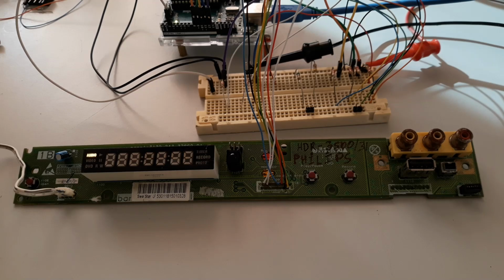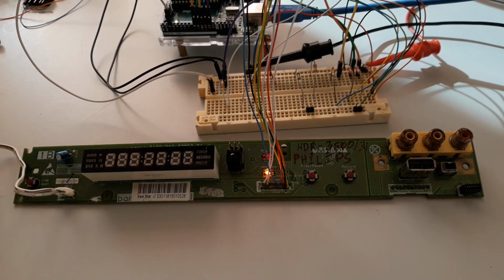PT6964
This is a panel belong to a PHILIPS HDR-3500/31 and have a PT6964 to control one Display of 9 Common Anodes. The question is the PT6964 use by default the Common Cathode. We try explain how this is possible.
The identification of 3 segments at right missing is from top to below: 7, 3 & 8